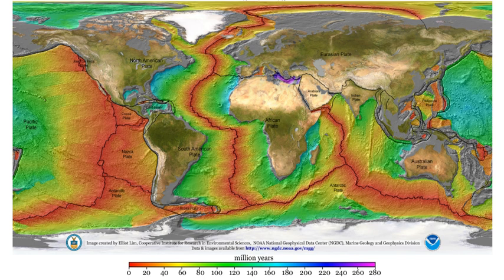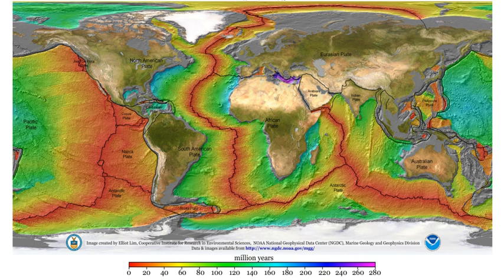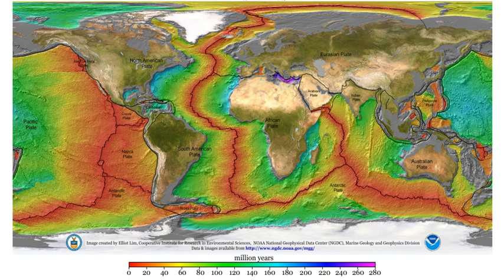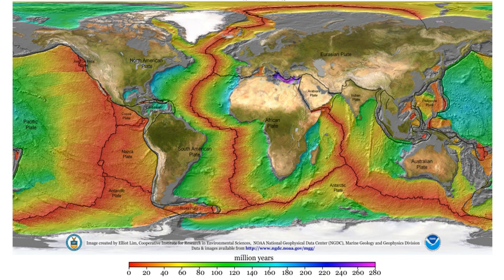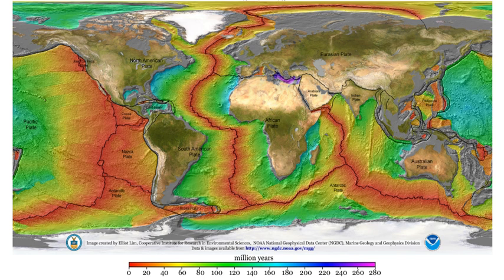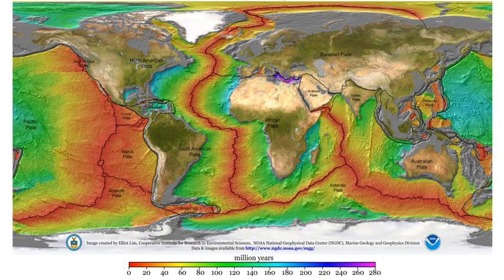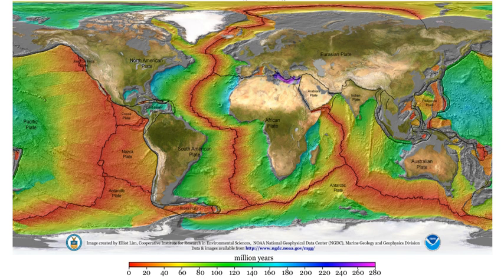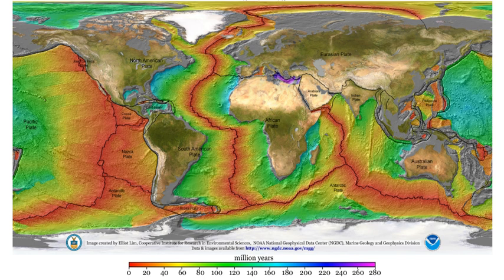Geophysicist | Wikipedia audio article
00:02:05 1 Physical phenomena
00:02:33 1.1 Gravity
00:03:38 1.2 Heat flow
00:04:28 1.3 Vibrations
00:05:56 1.4 Electricity
00:07:22 1.5 Electromagnetic waves
00:08:36 1.6 Magnetism
00:10:18 1.7 Radioactivity
00:11:23 1.8 Fluid dynamics
00:12:38 1.9 Mineral physics
00:14:21 2 Regions of the Earth
00:14:31 2.1 Size and form of the Earth
00:15:06 2.2 Structure of the interior
00:18:01 2.3 Magnetosphere
00:18:45 3 Methods
00:18:54 3.1 Geodesy
00:21:11 3.2 Satellites and space probes
00:22:06 4 History
00:22:35 4.1 Ancient and classical eras
00:23:56 4.2 Beginnings of modern science
00:24:46 5 See also

- Socrates

SUMMARY
Geophysics  is a subject of natural science concerned with the physical processes and physical properties of the Earth and its surrounding space environment, and the use of quantitative methods for their analysis. The term geophysics sometimes refers only to the geological applications: Earth's shape; its gravitational and magnetic fields; its internal structure and composition; its dynamics and their surface expression in plate tectonics, the generation of magmas, volcanism and rock formation. However, modern geophysics organizations use a broader definition that includes the water cycle including snow and ice; fluid dynamics of the oceans and the atmosphere; electricity and magnetism in the ionosphere and magnetosphere and solar-terrestrial relations; and analogous problems associated with the Moon and other planets.Although geophysics was only recognized as a separate discipline in the 19th century, its origins date back to ancient times. The first magnetic compasses were made from lodestones, while more modern magnetic compasses played an important role in the history of navigation. The first seismic instrument was built in 132 AD. Isaac Newton applied his theory of mechanics to the tides and the precession of the equinox; and instruments were developed to measure the Earth's shape, density and gravity field, as well as the components of the water cycle. In the 20th century, geophysical methods were developed for remote exploration of the solid Earth and the ocean, and geophysics played an essential role in the development of the theory of plate tectonics.
Geophysics is applied to societal needs, such as mineral resources, mitigation of natural hazards and environmental protection.  In Exploration Geophysics, Geophysical survey data are used to analyze potential petroleum reservoirs and mineral deposits, locate groundwater, find archaeological relics, determine the thickness of glaciers and soils, and assess sites for environmental remediation.